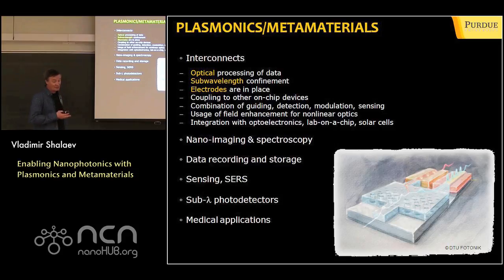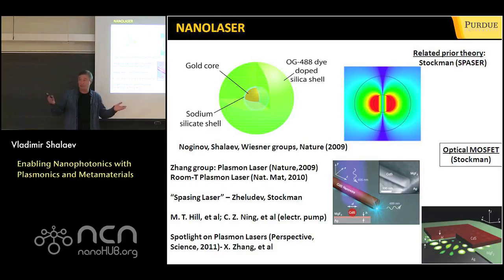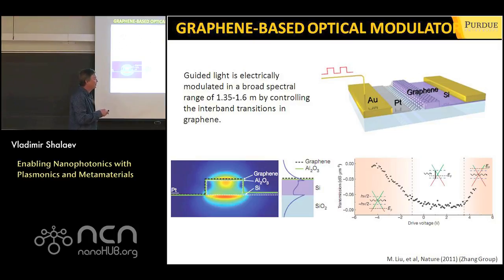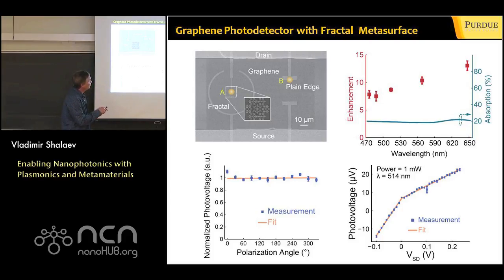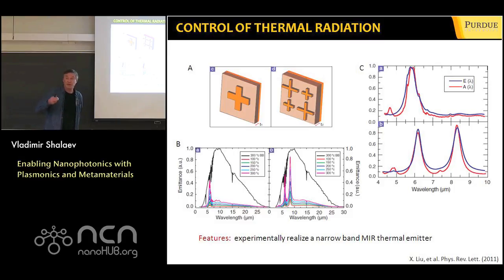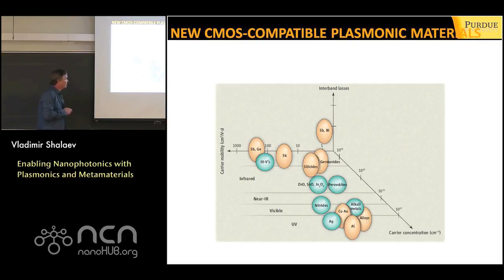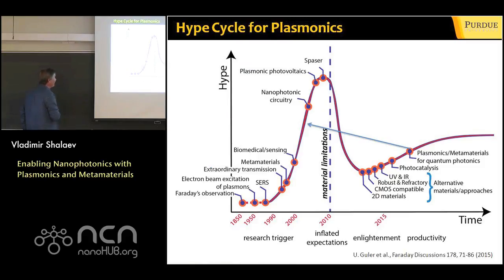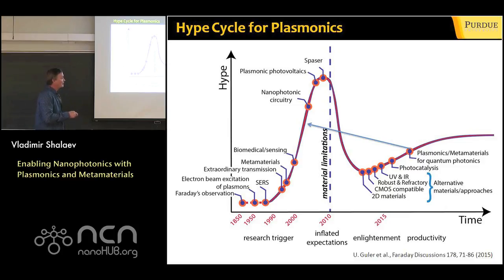Nanophotonics & Metamaterials L3.2: Enabling Nanophotonics with Plasmonics